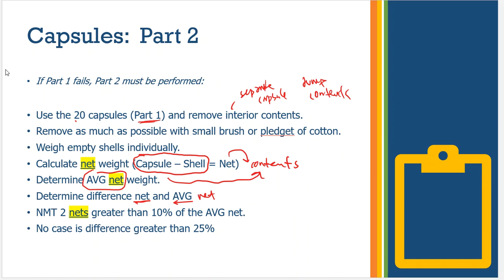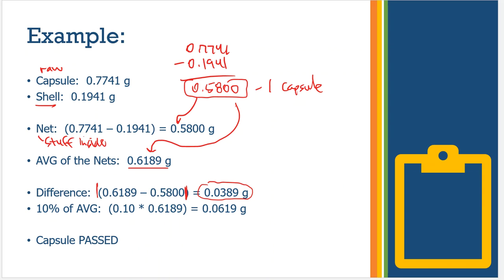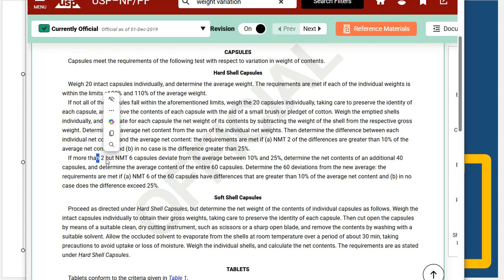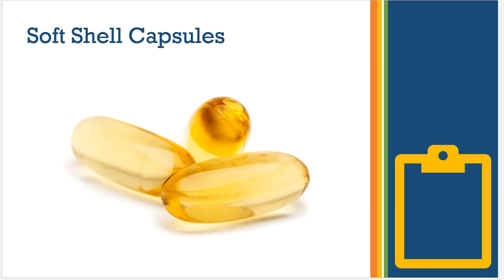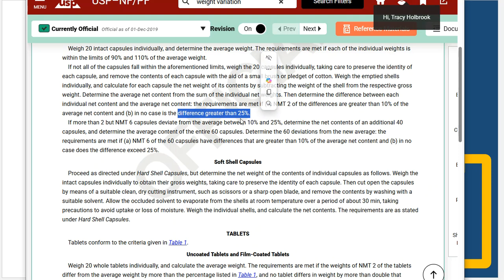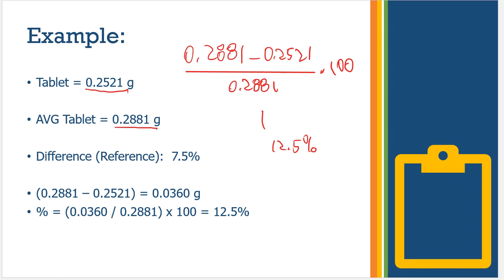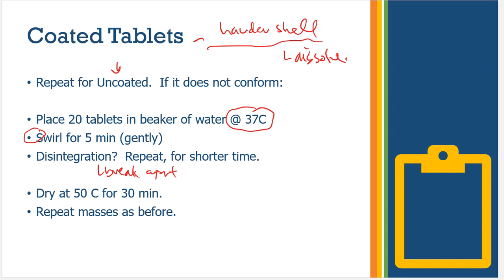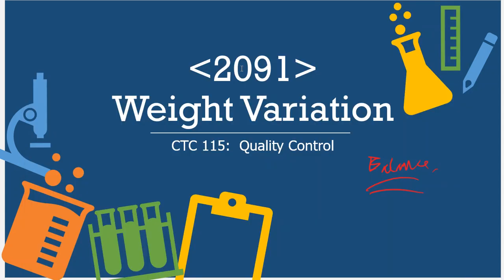CTC 115 2091 Weight Variation of Dietary Supplements Part 2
weight variation